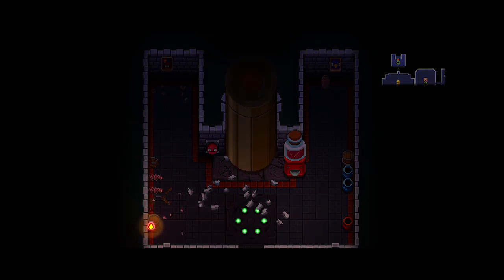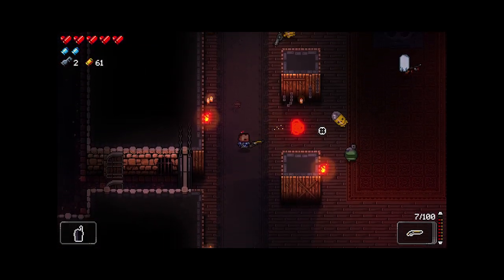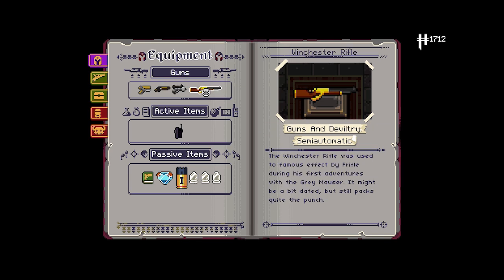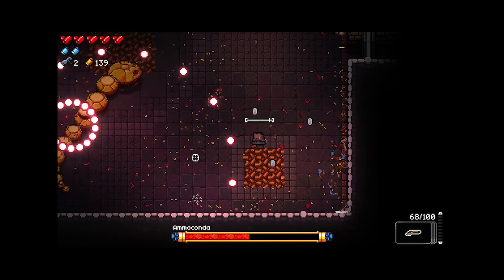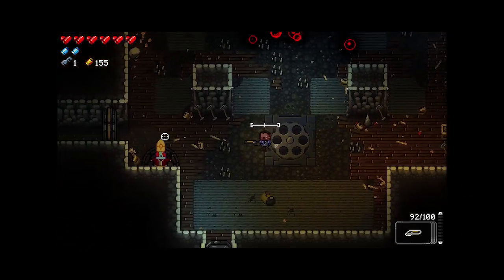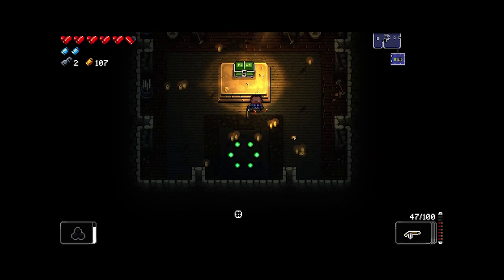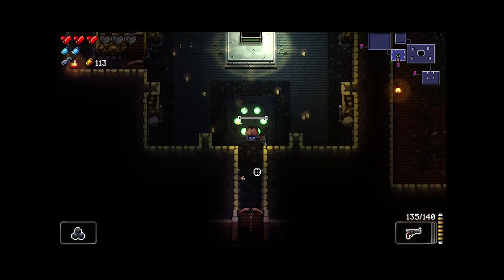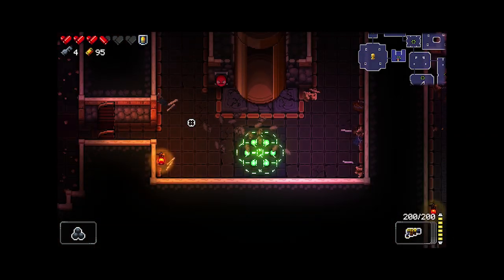Deeper Down | Enter the Gungeon Episode 2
We've gotten our first floor down, so let's keep heading deeper into the Gungeon! Grab your ammo, reload your loadout, and let's see what other denizens lurk down in the depths of the Gungeon.

Enter the Gungeon is developed by Dodge Roll and published by Devolver Digital;

Outro is captured from in-game footage from The Long Dark;